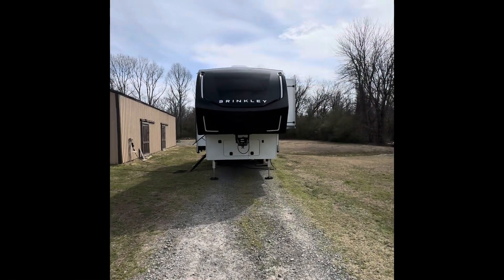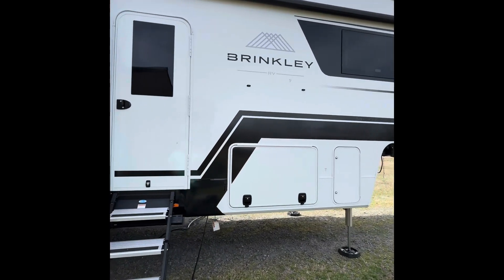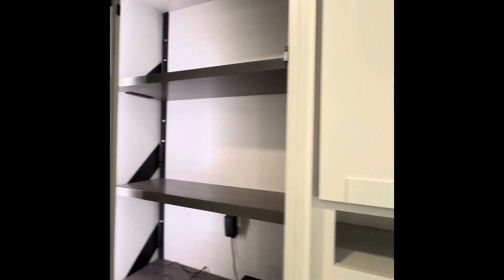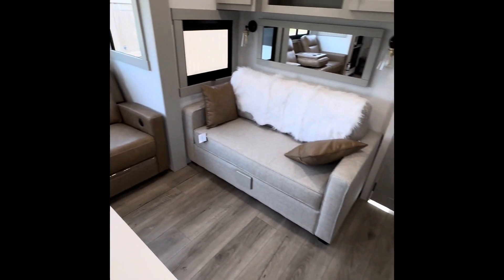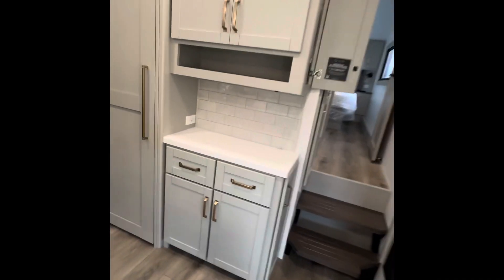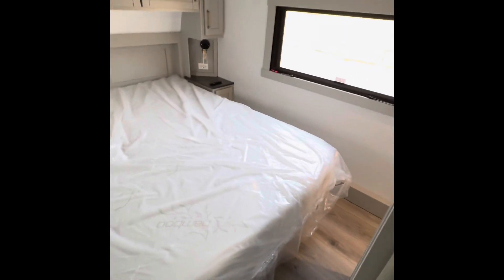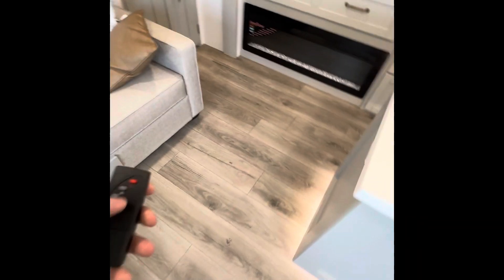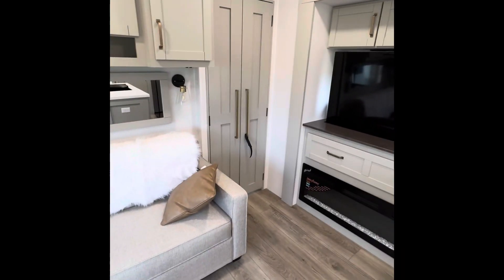Brinkley RV Model Z 3110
My new Brinkley RV 3110. Taking a look at the outside and inside.